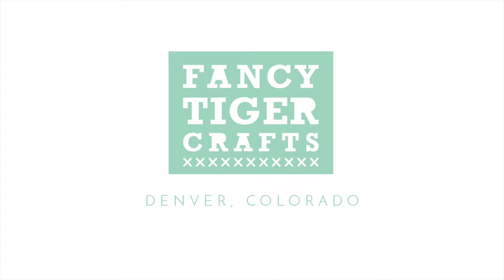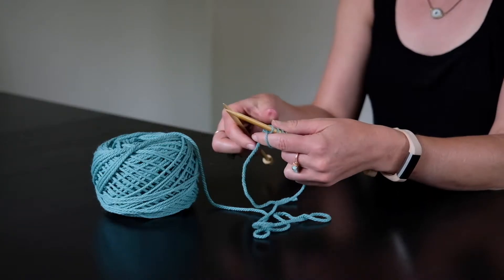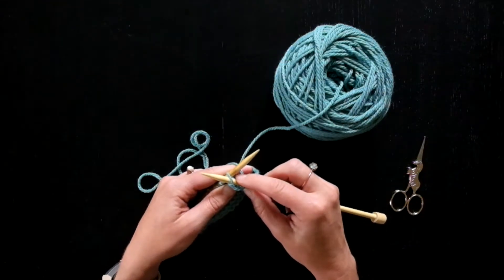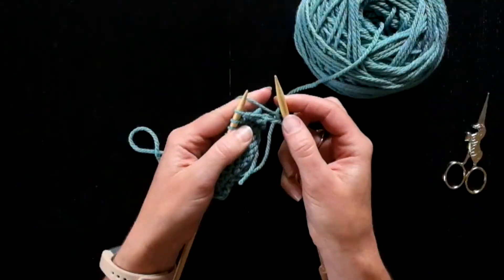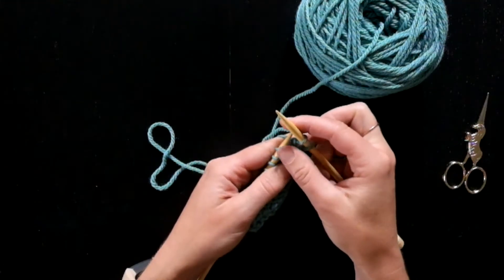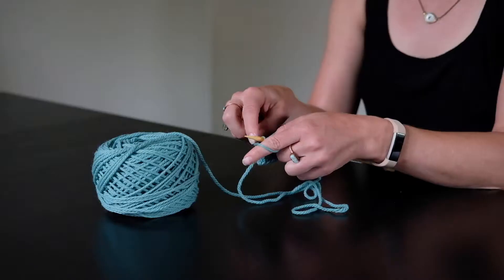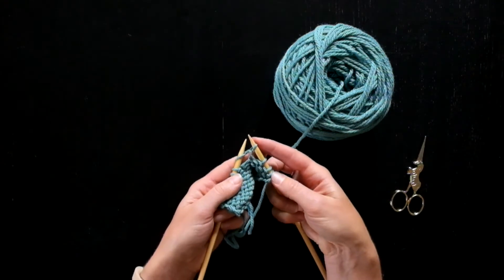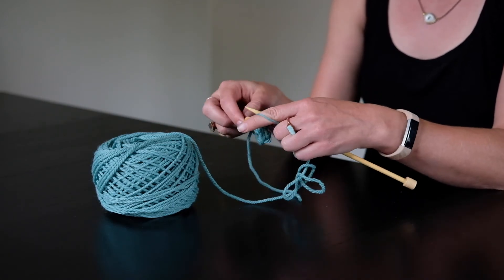How to Knit: Norwegian Style Purling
Jaime Jennings of Fancy Tiger Crafts demonstrates how to purl the Norwegian way! Keeping the working yarn to the back side of your knitting makes this purling style fast and efficient for Continental style knitters.